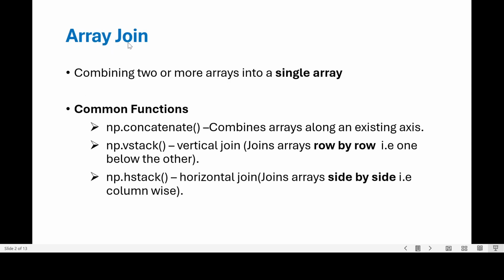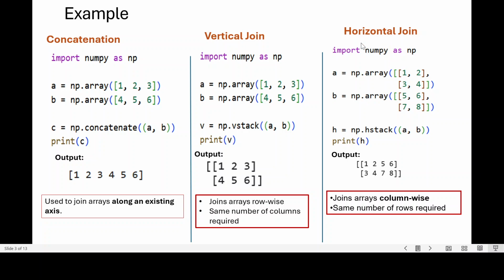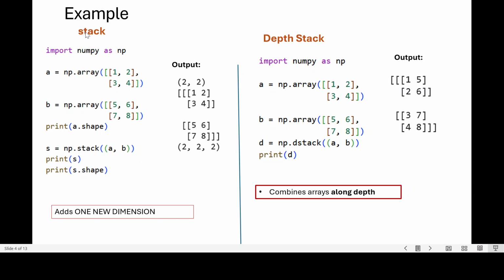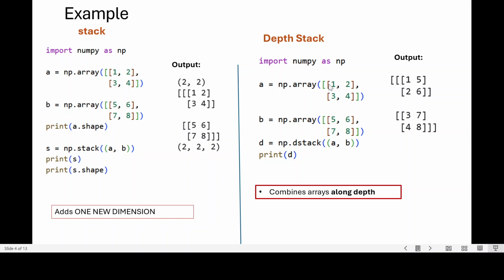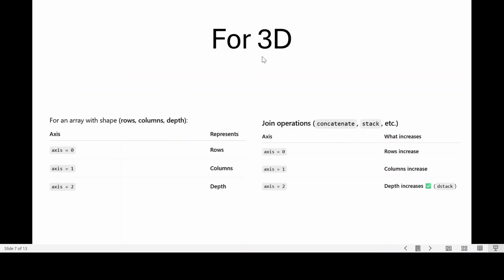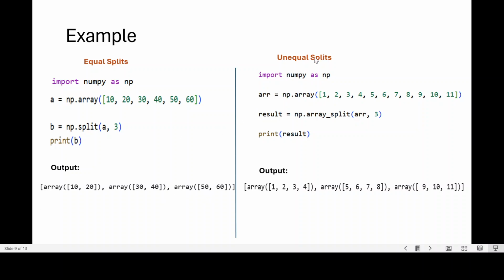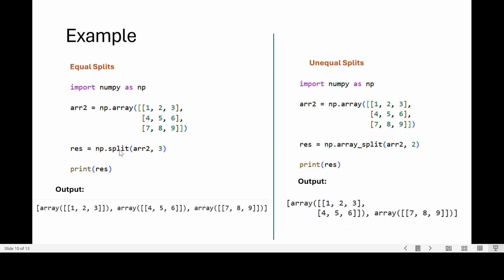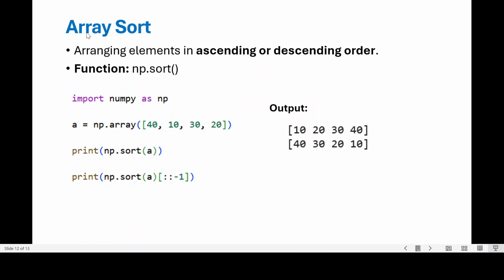Lecture 09 Numpy Basic operations Array Join, split, search, sort